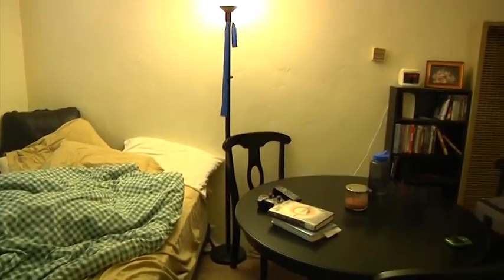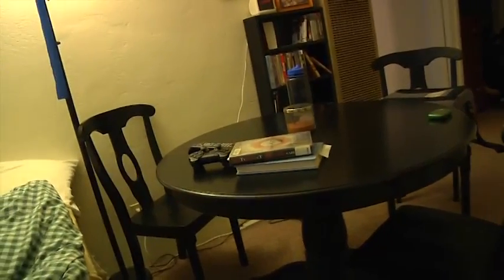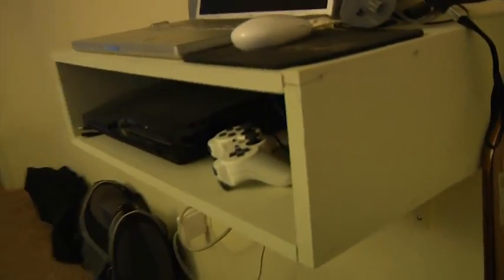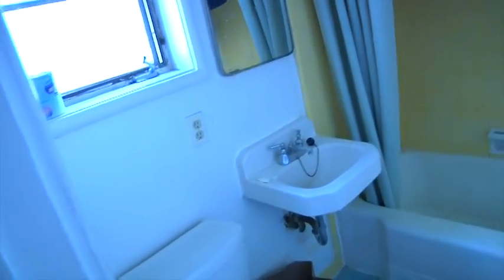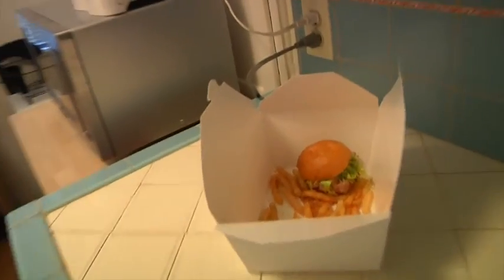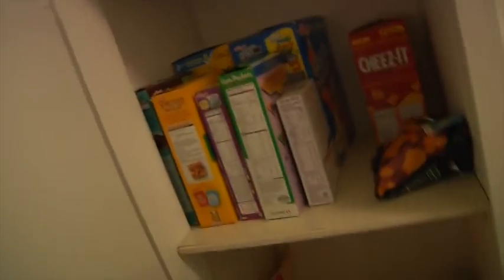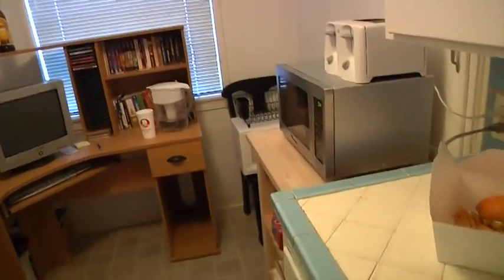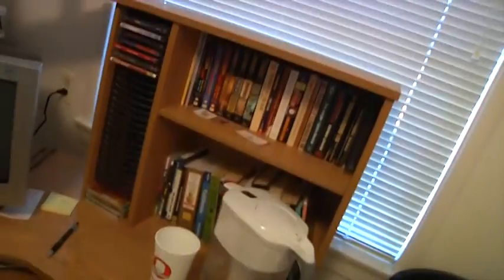Sacramento Studio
My new apt. in Sacramento, just a block from the state Capitol